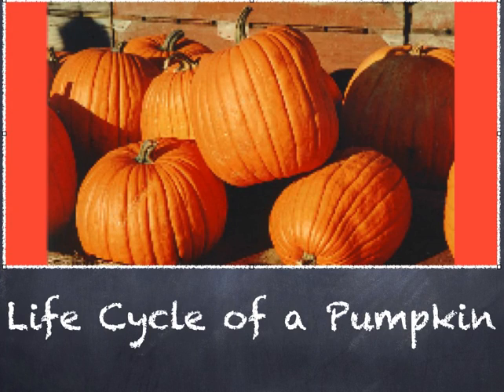Life Cycle of a Pumpkin